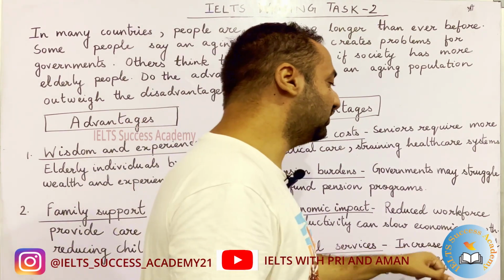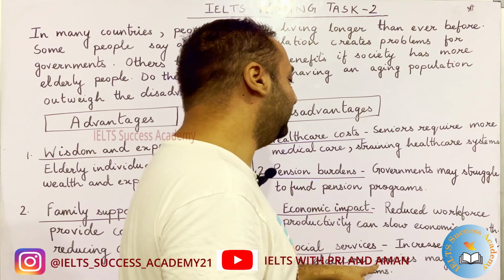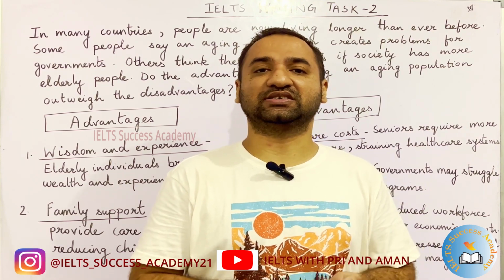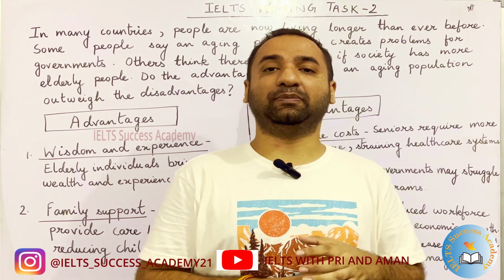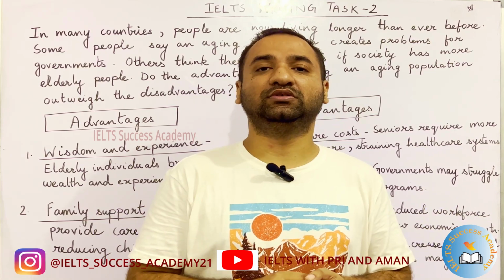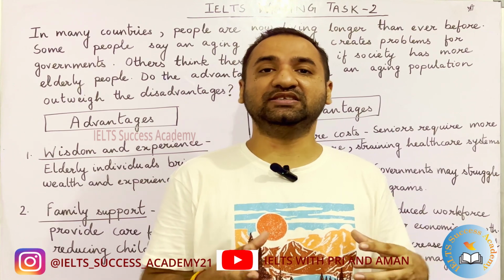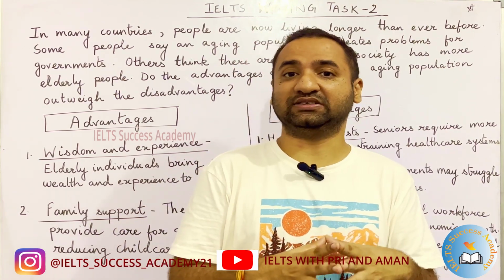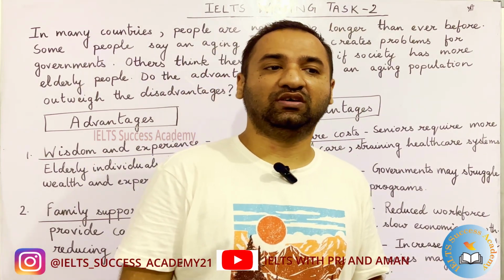IELTS Task 2 Writing Band 9 Ultimate Guide 2023 -How to score 8+ in Writing Task 2 with Pri and Aman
Band 9 sample answer available on Instagram :  @IELTS_Success_Academy21